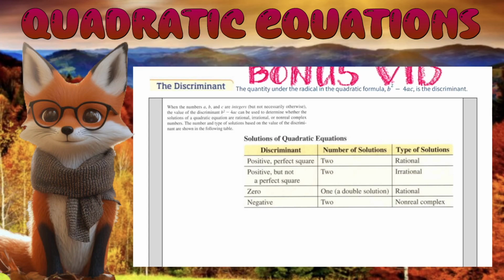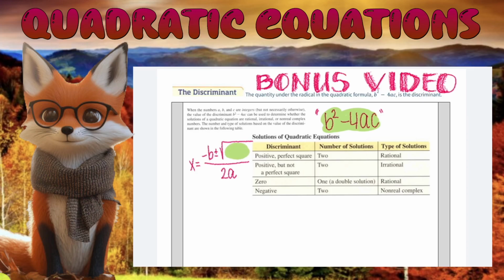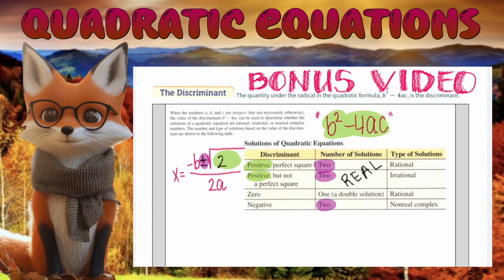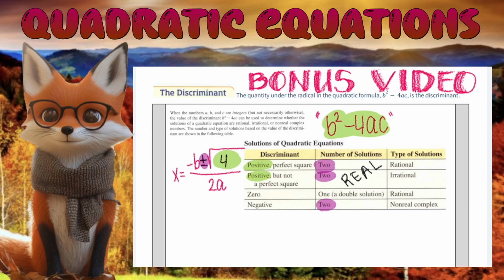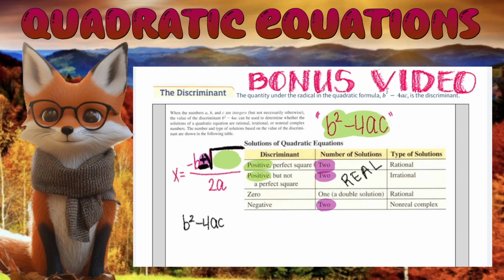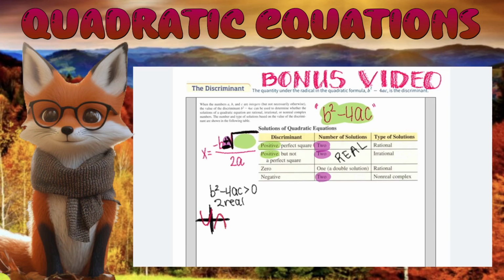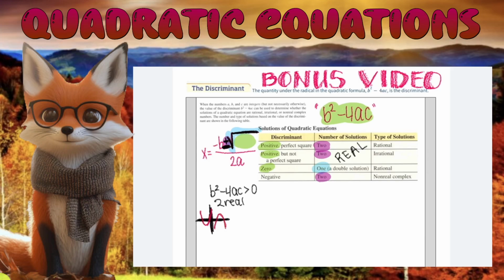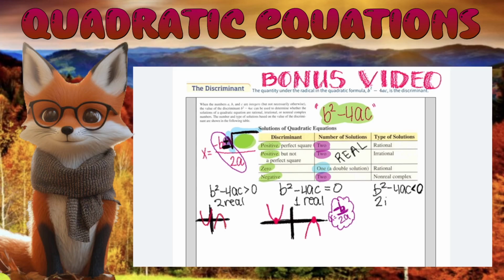The Discriminant — What does it tell us?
Algebra 2

🔗  link

🔗  link

🔗  link
🔗  link

🔗  link

🔗  link

🔗  link

🔗  link

🔗  link

🔗  link

🔗  link

🔗  link

🔗  link

🔗  link